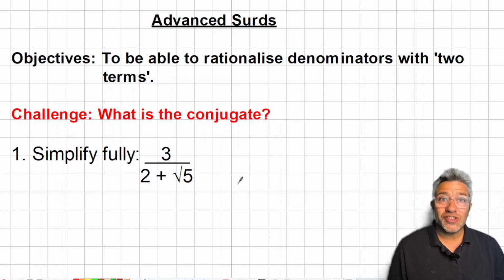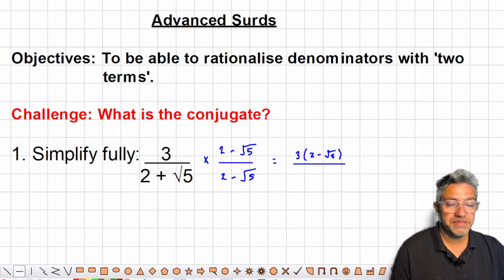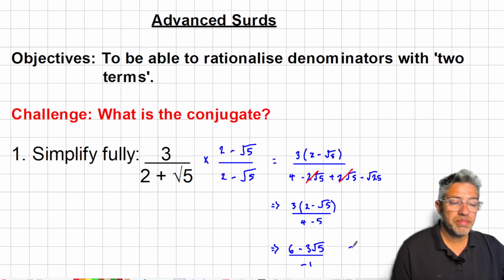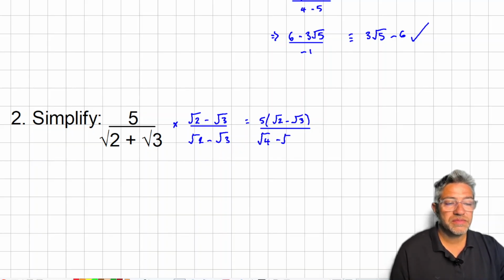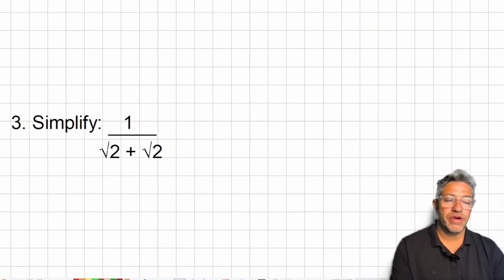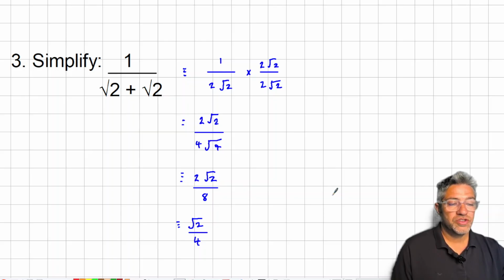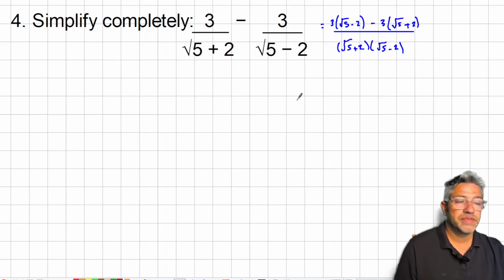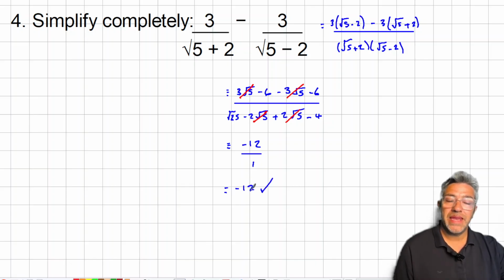Mastering Advanced Surds (Calculator & Non-Calculator) | GCSE Maths | Clarity Classrooms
In this lesson, you'll learn how to simplify, and rationalise surds. We'll break each method down into simple, easy-to-follow steps so you can answer GCSE exam questions with confidence.

In this video, you'll learn:

How to simplify a surd.
How to rationalise surds.
Mental strategies for recognising if a surd will simplify.